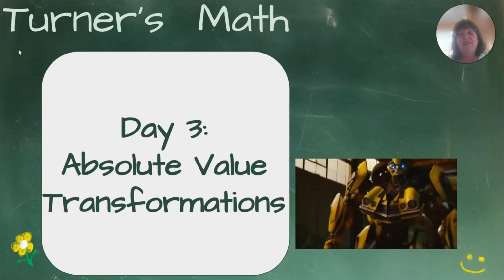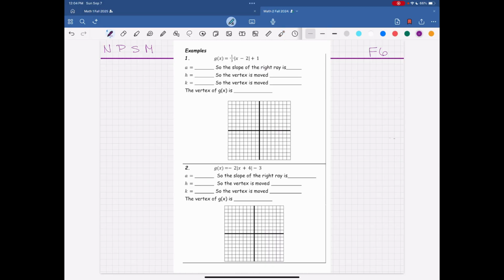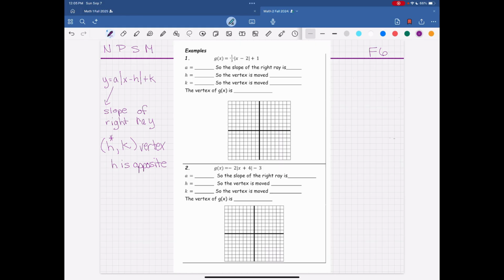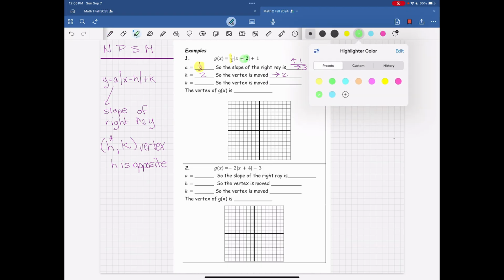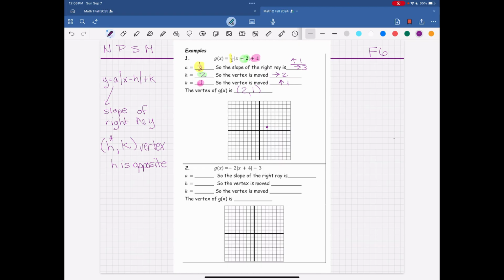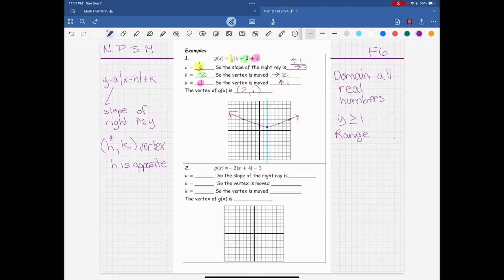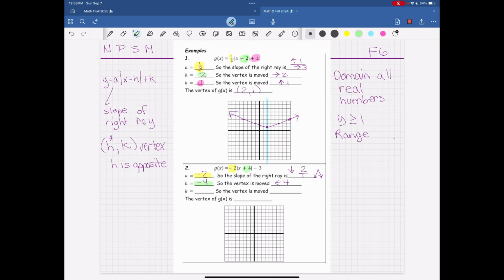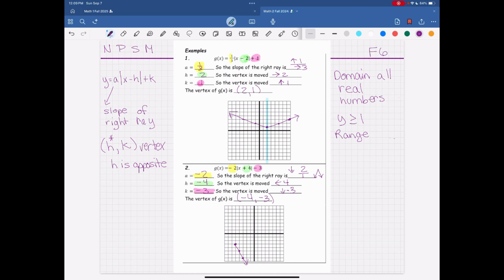M2.F6: Absolute Value Transformations Day 3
Day 3 Absolute Value Transformations